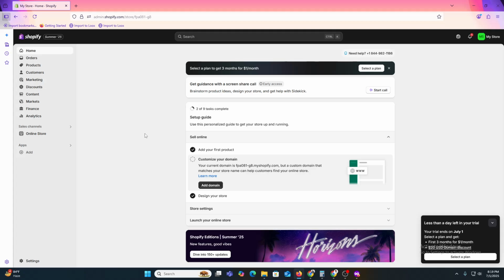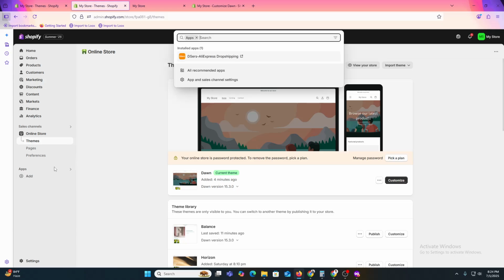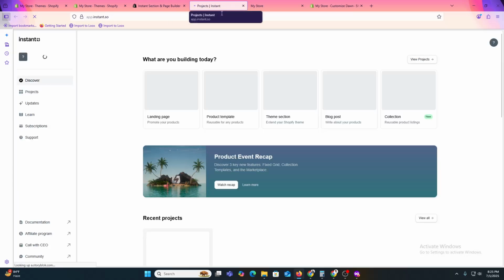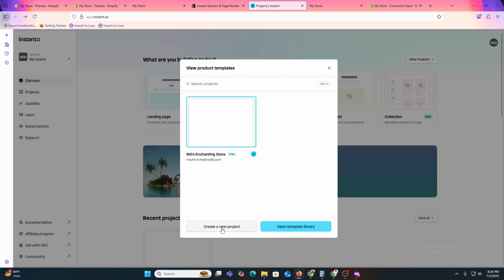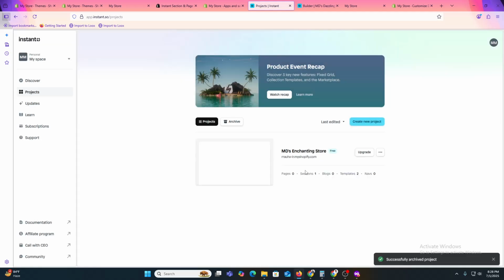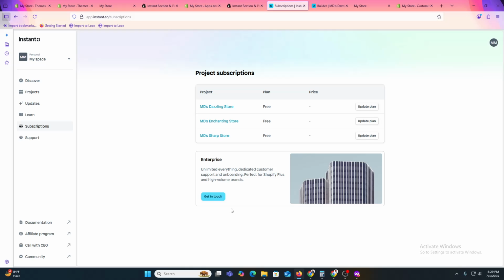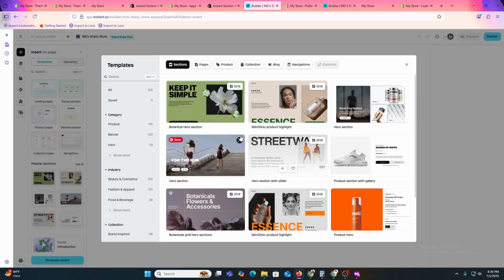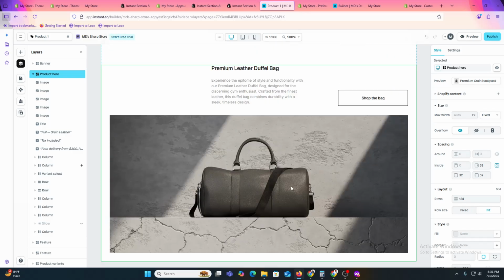Shopify Product Page Customization (Dawn Theme Tutorial)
In this video, you'll learn Shopify product page customization using the Dawn theme tutorial to create a unique and user-friendly store. We'll cover how to edit sections, add product details, and optimize your layout for better sales.